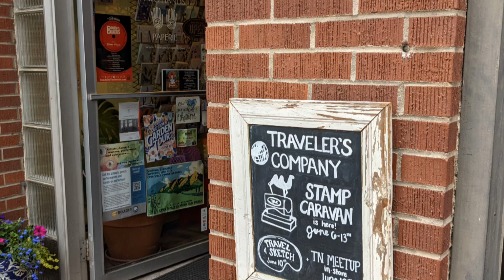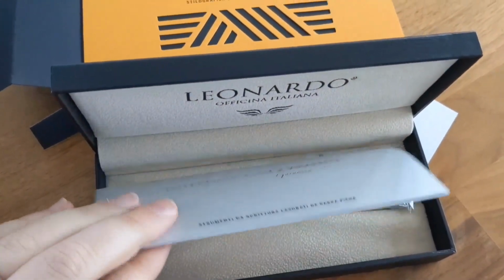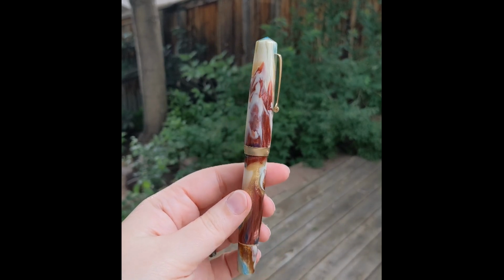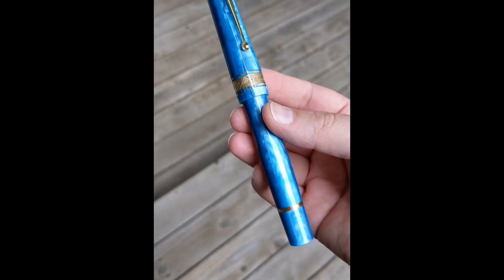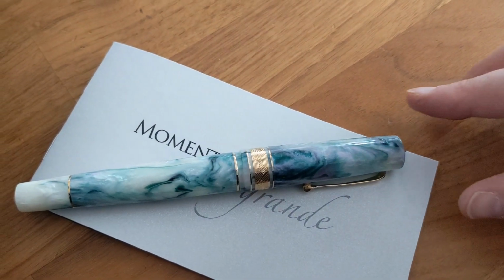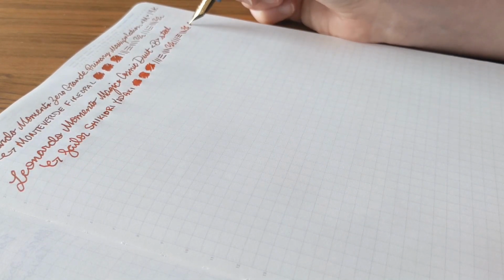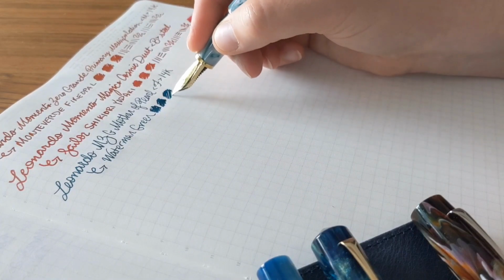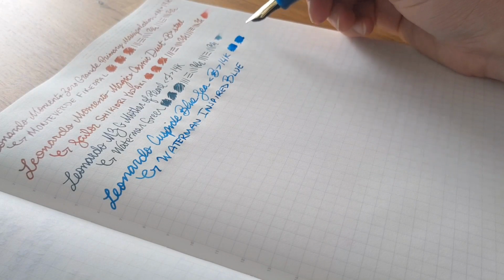GRAIL PENS AND TN'S! ✨ The start of a pen no-buy!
Check out @pen.venture for very cool fountain pen content. My friend over at @KenchanKrafts is posting a video detailing how to have a successful pen no buy,
and @SketchesnScrubs has great tips on how to art supply no buy, so check them out!

My Art Shop Redbubble!